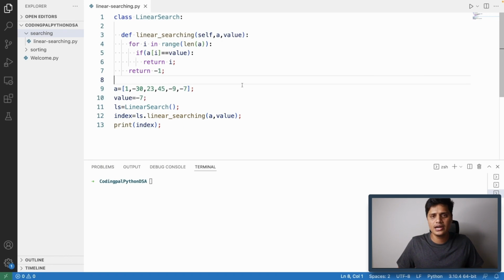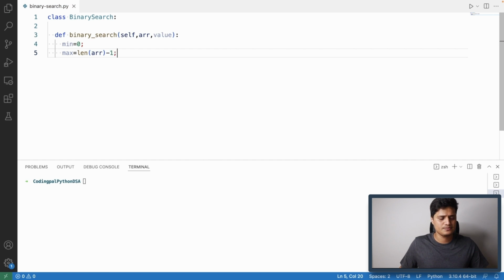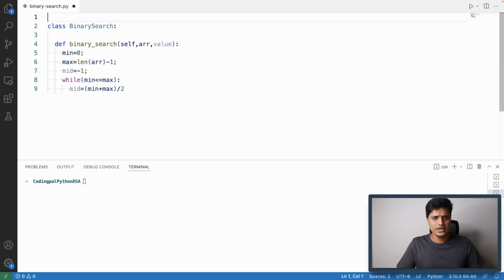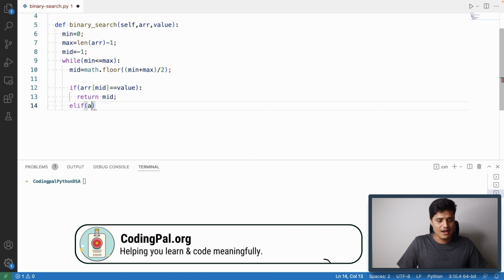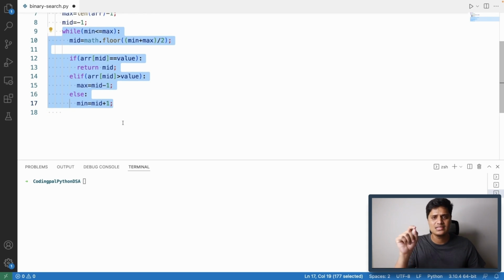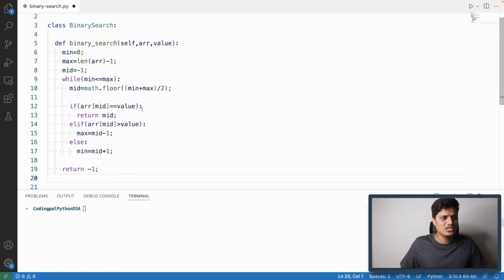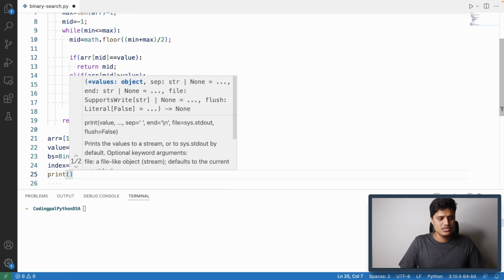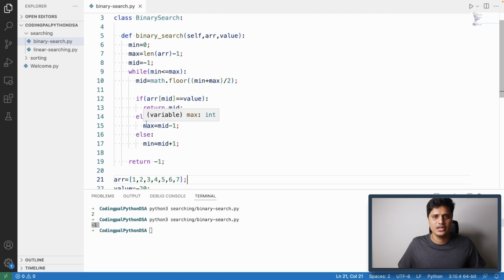Binary Searching Python🐍 Implementation || Searching Algorithms || DSA || CodingPal.org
Hi Pal,
Welcome to the Binary Searching Python implementation! In this tutorial, we'll implement the Binary Searching Algorithm in Python.

Happy sorting!